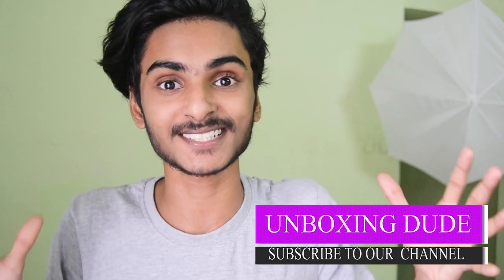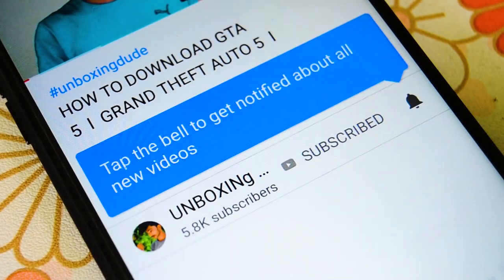BEST PHONES FOR PUBG PLAYERS l UNBOXING DUDE l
Sorry for the( ok ok ok ok ok ok )
Next time set akaaam